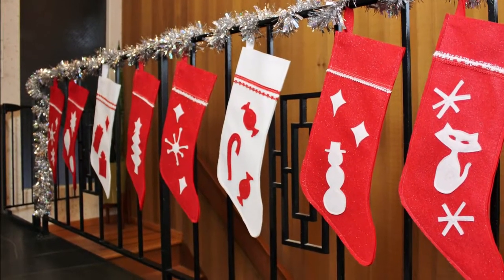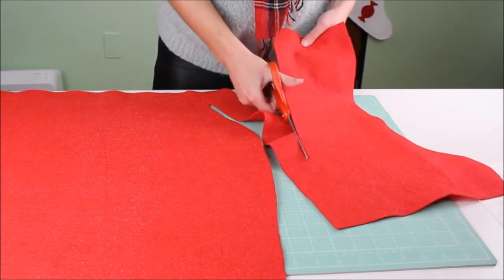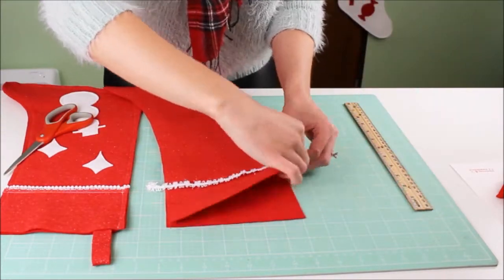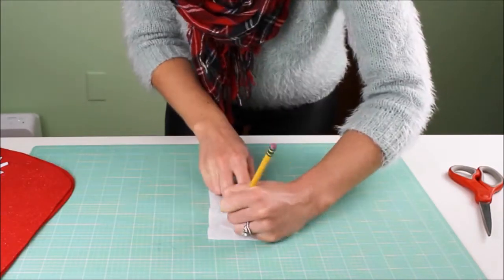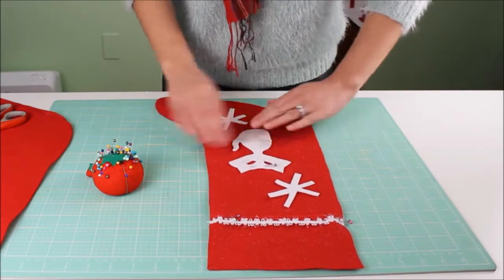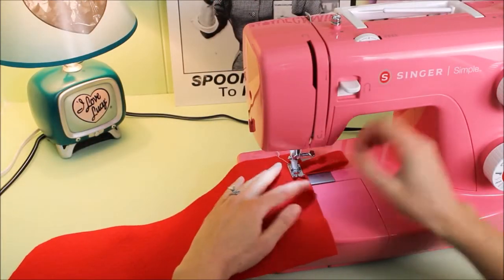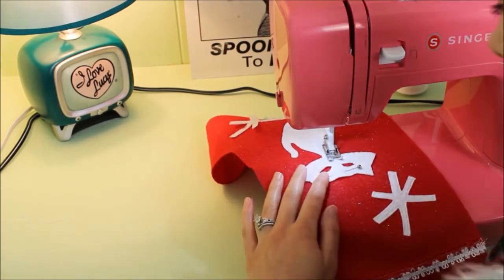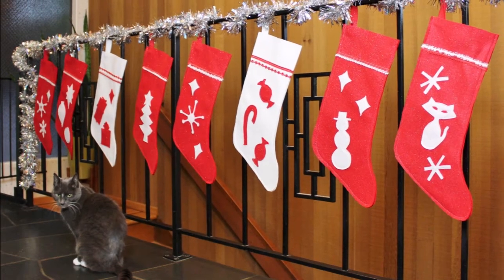DIY Felt Christmas Stockings | Retro Style Sew or No-Sew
Hey everyone! Today I’m going to show you how to make these felt Christmas stockings with retro stencils, available

You can sew these stockings or use hot glue for a no-sew option.

Start by tracing out the front and back sides of the stocking on your felt fabric. It helps to use an old stocking as a template.

If your fabric is one-sided like this glitter felt, you’ll want to make sure to flip over your template for the second piece. That way the right side of the fabric will be facing out on both sides of your stocking.

Once you’re done tracing, cut out the two stocking pieces.

Then add ribbon to the front of the stocking. I placed my ribbon three to four inches down from the top.

If you’re going to sew the ribbon, you can pin it in place to sew later. Or hot glue it in place now.

Next, create retro felt Christmas shapes to add to your stockings. You can get these stencils on my or trace and cut your own shapes by hand.

I’m using the cat and star stencils to make a mid-century cat stocking.

Trace around the stencils on your felt fabric, and cut out the felt shapes.

Then arrange each shape on the front of your stocking, making sure the glitter side is facing out.

If you’re going to sew, pin the shapes at least half an inch from the edge of the stocking to leave room for the seam. Or hot glue them now.

Next, cut out a strip of felt to use as the hanging loop. This one is six inches long by three-quarters of an inch wide.

Fold it in half and pin or hot glue it inside the top left corner of the back stocking piece.

Now if you’re sewing, start by sewing that hanging loop in place.

Then sew the ribbon and each of the Christmas shapes to the front of the stocking.

Finally, pin and sew your two stocking pieces together, with a quarter-inch seam along the sides and bottom.

Or if you’re hot gluing, you can glue the two stocking pieces together along the sides and bottom now.

You can make a variety of stockings with different shapes for a mid-century Christmas. And add some Christmas cats to complete the look!